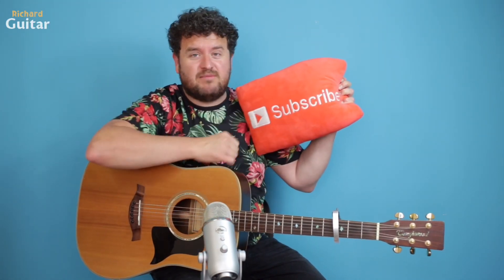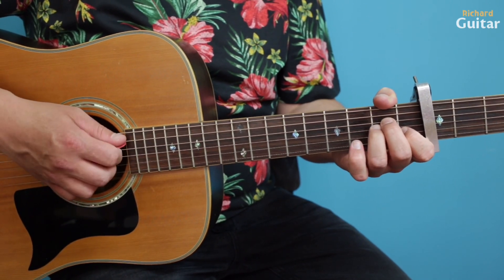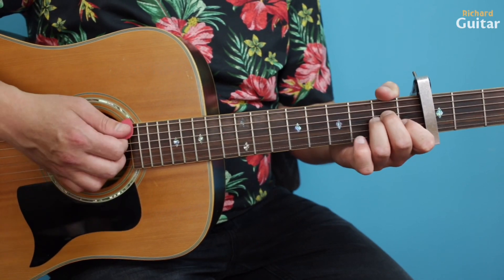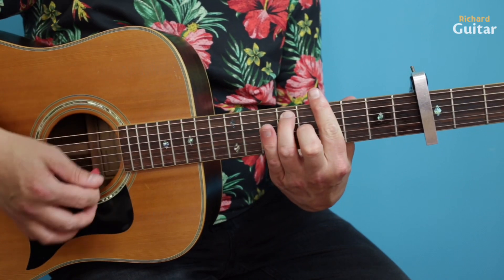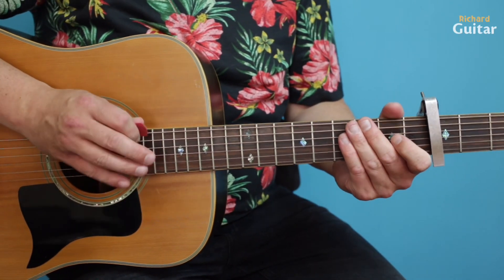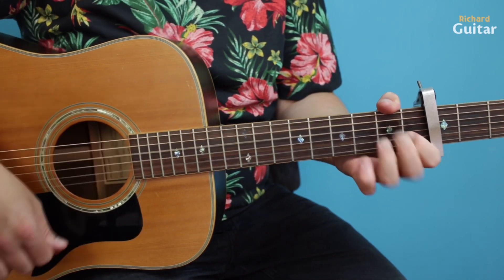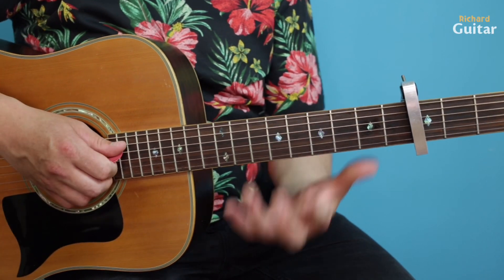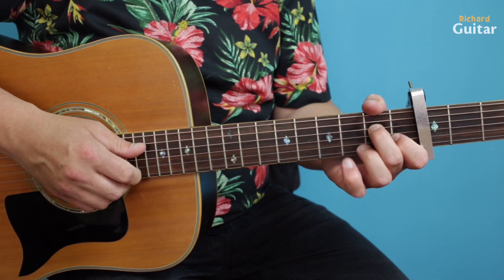No One Knows - Guitar Lesson - Queens Of The Stone Age - Acoustic Version - Easy Version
Like what I do? Link here, it’s appreciated so much ☕️ 🎸

Want my 2  FREE 250 Page Ebooks?
Open me 👇👇👇

My site to make YOU a better player and help you learn from no BS courses. Allow ME to help YOU be better on the guitar with my straight forward programmes including full around the clock Online  1-2-1 Support 🎸

 “BOOK PLEASE”
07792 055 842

(It’s as easy as 123 to join!)

FREE BOOK FREE BOOK FREE BOOK

Text or email with “Book Please”
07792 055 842